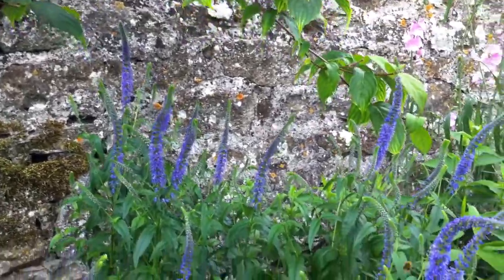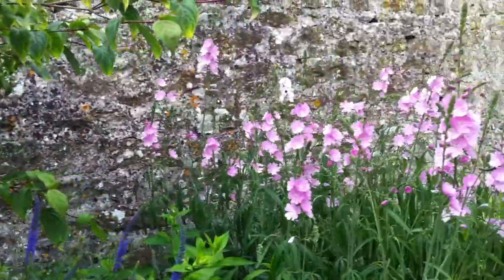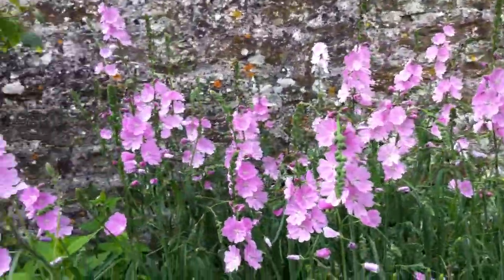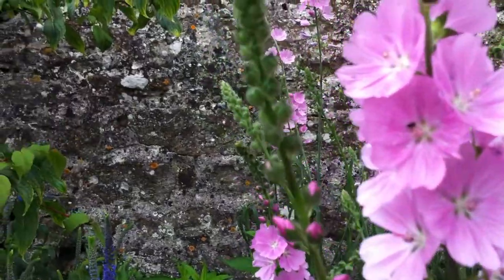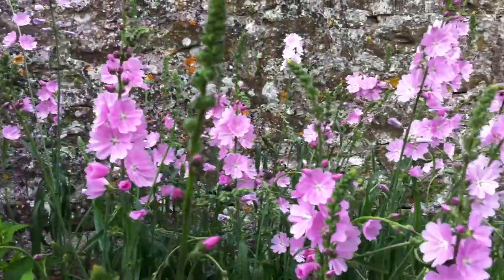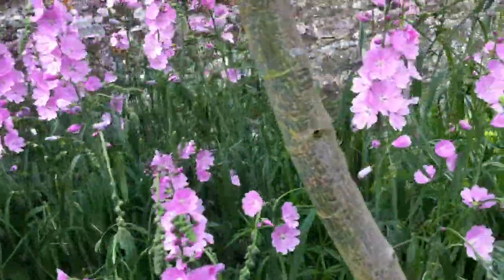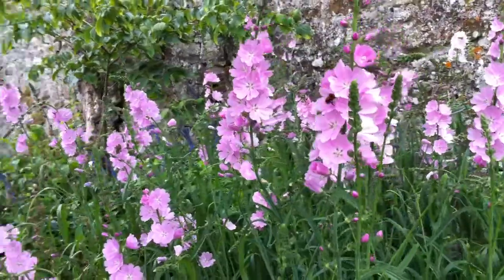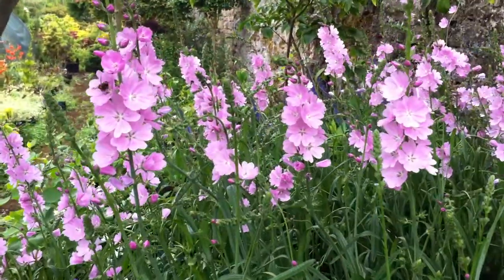Sidalcea Sussex Beauty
A lovely plant for mid border. The finest and hardiest Sidalcea I know and a great favourite in my fathers old garden at Harting (West Sussex). It will grow to about 5ft (150 cms) tall and is generally considered self supporting, though I think a little help is necessary, certainly when in full flower or setting seed as it can splay out from the centre without it some years. NOTE: this is the first video with a new stabilising gizmo, so hope its ok and doesn't make anyone feel seasick watching it. I promise I will get better.